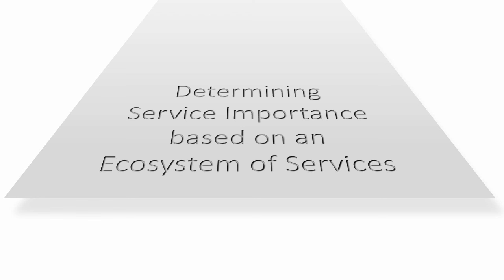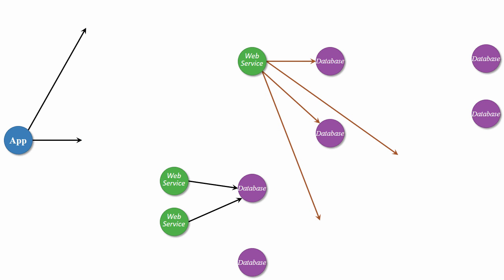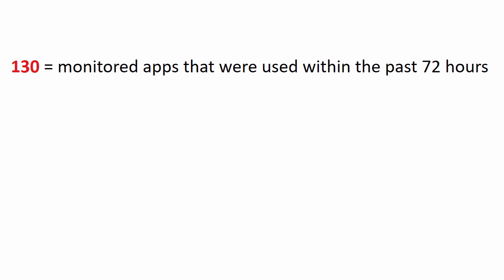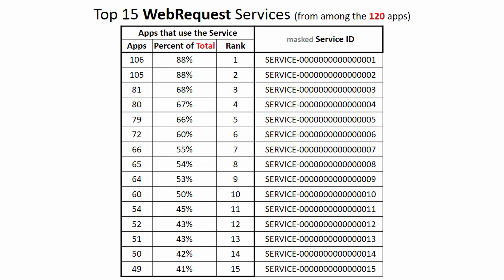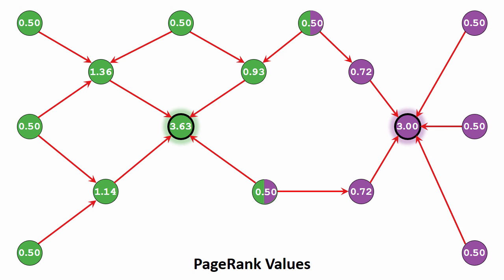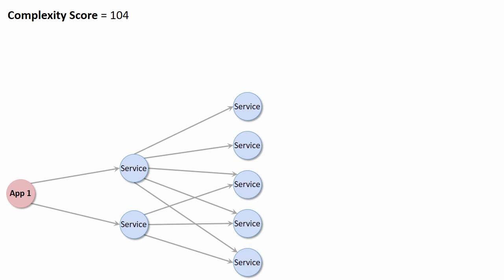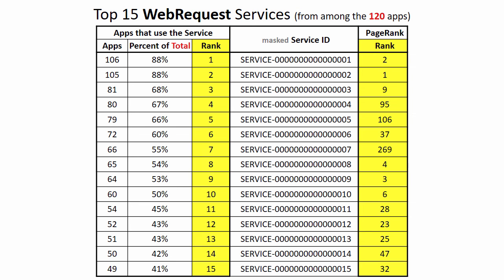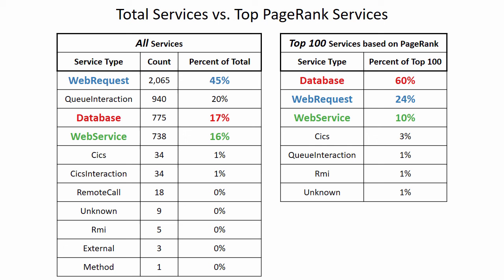Determining a Service’s Importance based on an Ecosystem of Services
Measuring a computer service’s importance by using the PageRank algorithm on a graph of services which was built from data acquired via the Dynatrace topology APIs